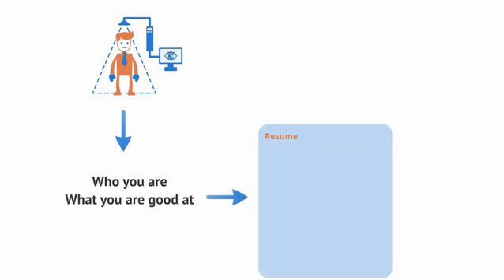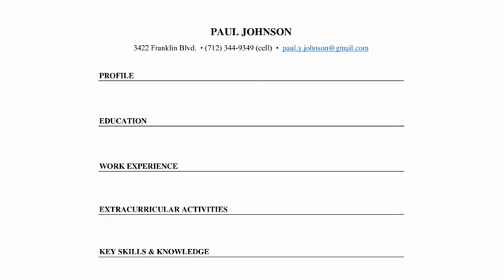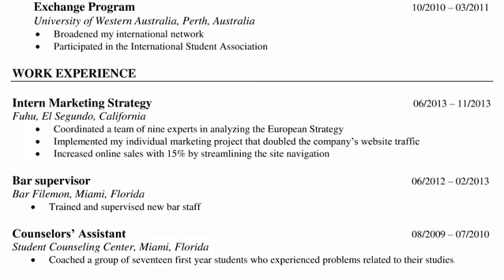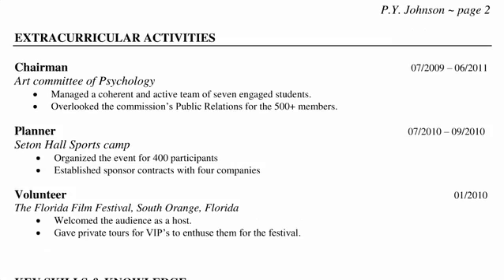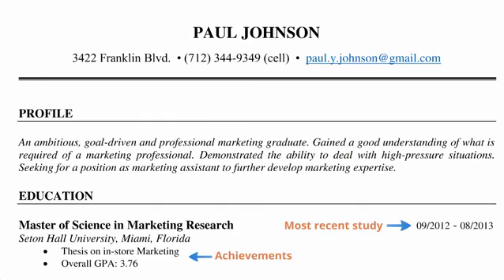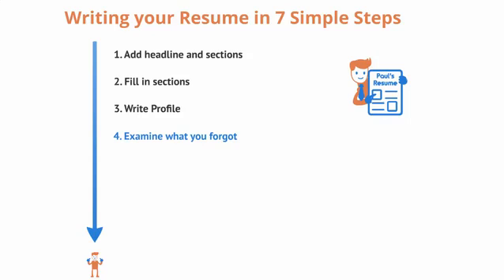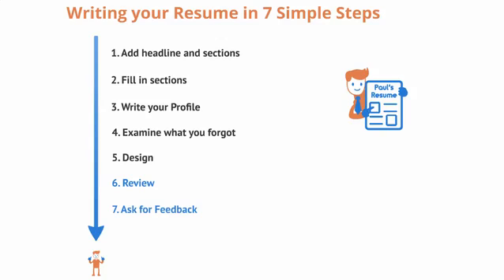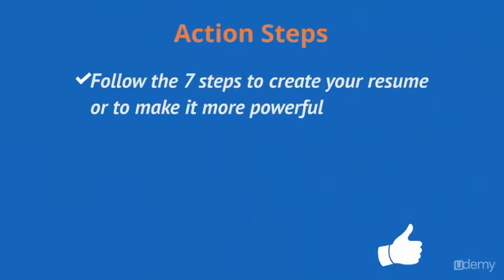Writing your Resume in 7 Simple Steps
In this video you will learn how to write a professional and impressive resume in just 7 steps.